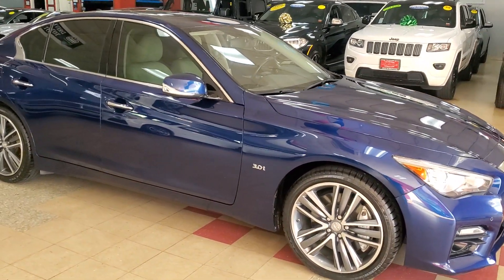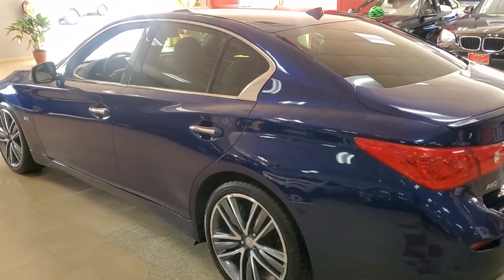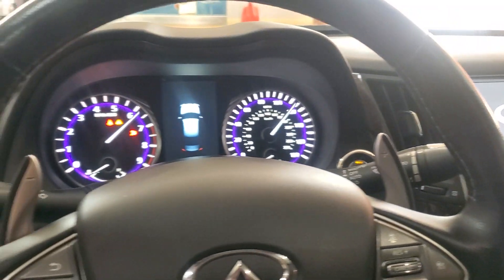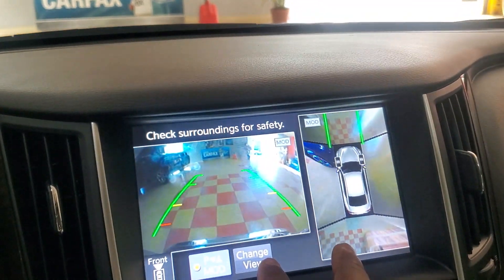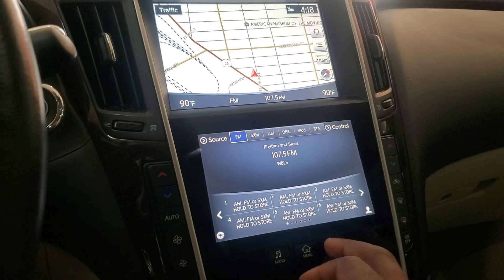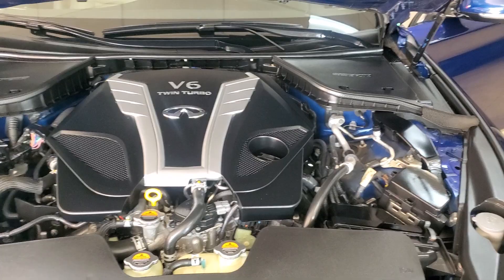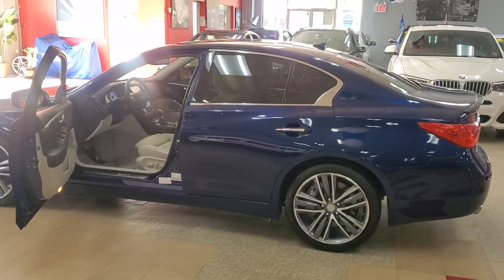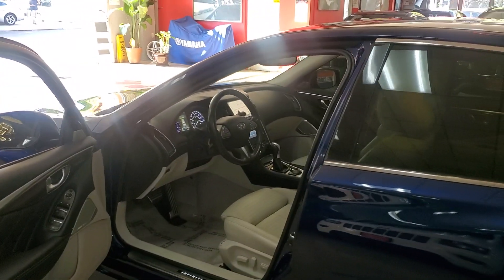2017 Infiniti Q50 Sport Package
Sport Package, All Wheel Drive, Navigation